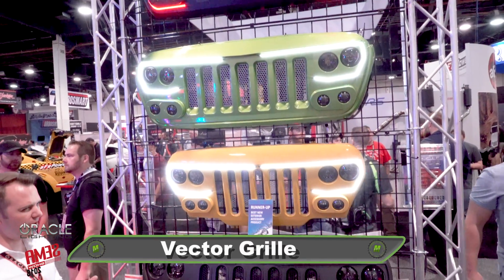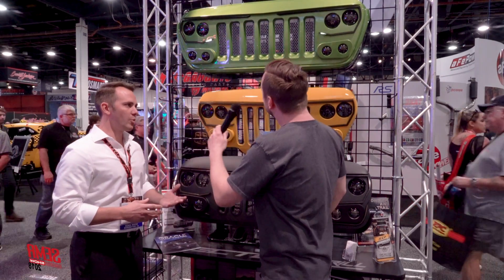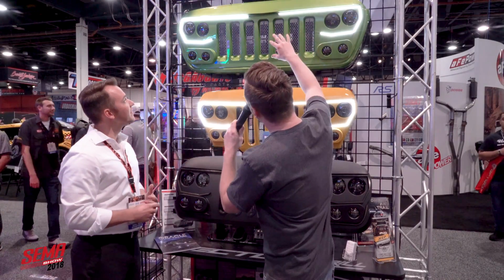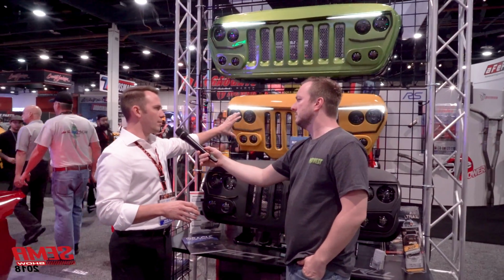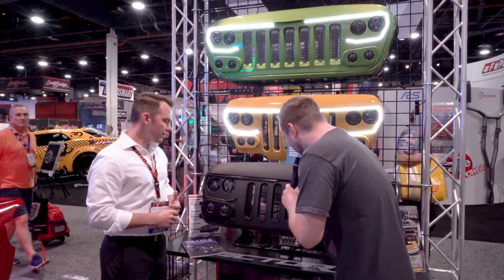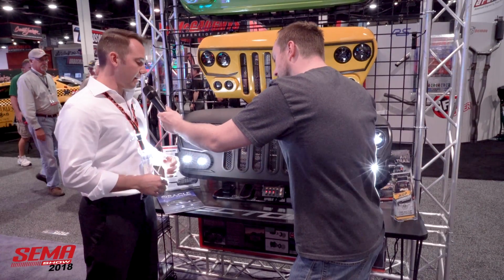Oracle Lighting's Vector Jeep Grilles at SEMA 2018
Oracle Lighting is showing off their new Vector Grilles at SEMA 2018. These grilles utilize factory mounts and add great lighting effects to the front of your Jeep. They plan offerings for JK, JL, and even the TJ down the line.

Kyle asks the most pertinent questions, and we show off these sweet looking grilles. The lighting options really blew us away.

Looking to pickup some Vector Grilles? We've got all that sweet Oracle Lighting goodness for you at MidwestAftermarket.com or just a phone call away at 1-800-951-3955. Let us hook you up with some sweet new lighting options from Oracle Lighting today.

We hope you are enjoying our continuing coverage of SEMA 2018.